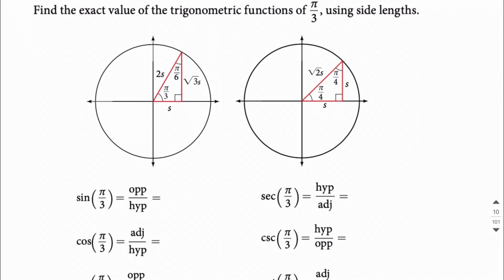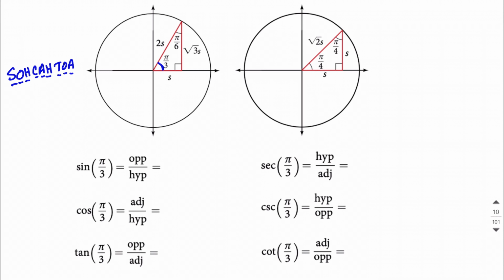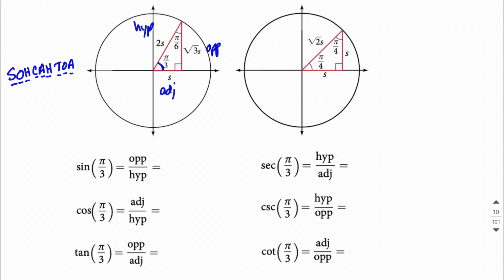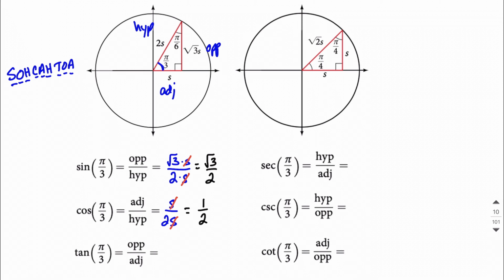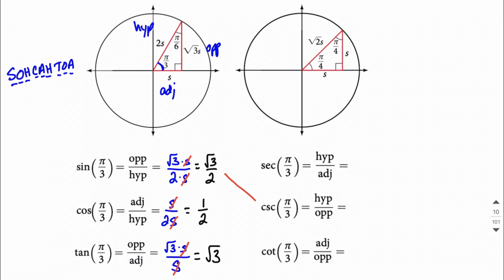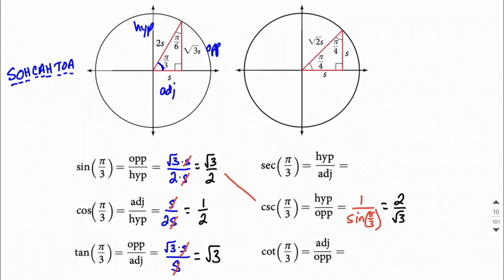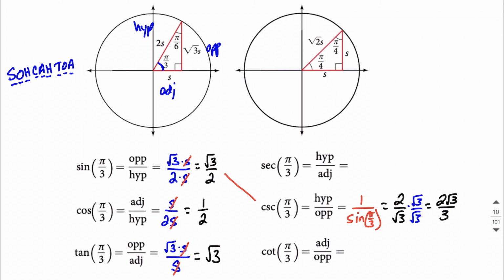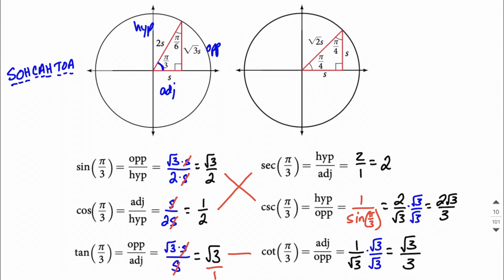Find six trig ratios for pi/3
In this math example, we identify the six trigonometric ratios for pi/3.  We have a triangle given to us that represents the sides with a scalar multiple.  We first identify each side of the triangle as opposite (opp), adjacent (adj) and hypotenuse (hyp) on the triangle.  Then we find each of sine (sin), cosine (cos), and tangent (tan) by using SohCahToa and the given sides of the triangle.  Each ratio is then simplified.  To find each of the other three trigonometric ratios, we use the reciprocal identities.  Cosecant (csc) is the reciprocal for sine (sin) so we use the ratio that we already have and invert (flip) it.  The same is done with Secant (sec) and Cosine (cos) and Cotangent (cot) and Tangent (tan).  Each ratio is rationalized and given in its simplest form.